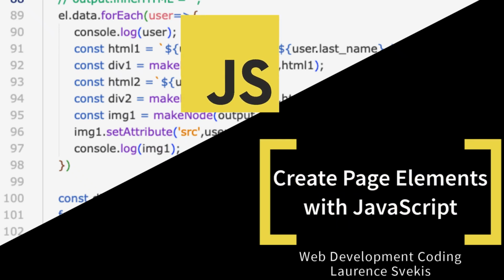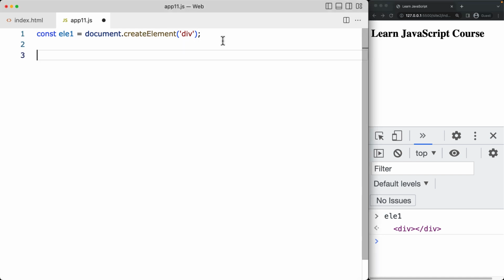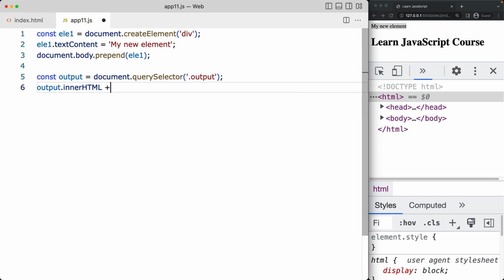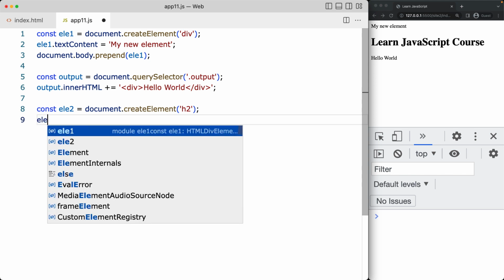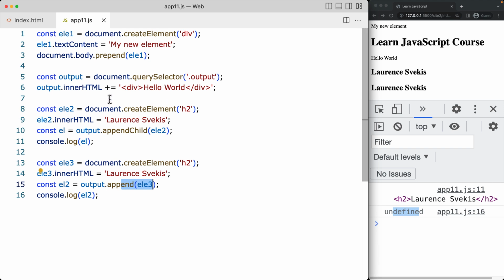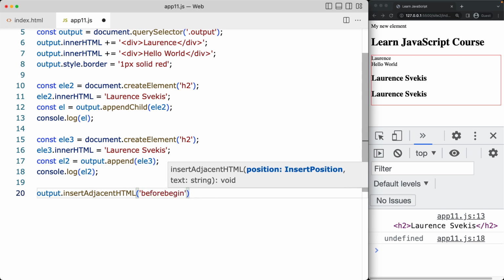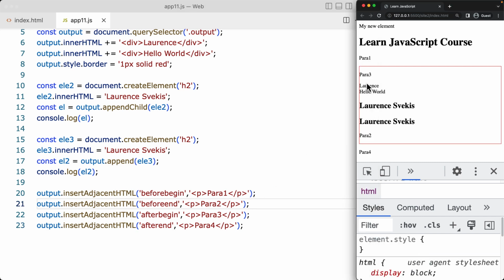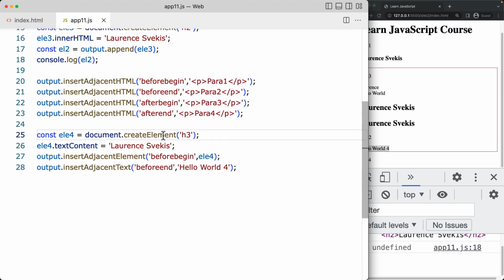Create Page Elements with JavaScript Coding Lesson Free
How to Create Page Elements with JavaScript
Create Page Elements with JavaScript
How to Create Page Elements and make them Interactive with Event
There are several ways to create page elements with JavaScript, including:

Using the document.createElement method, which creates a new element with the specified tag name. For example, the following code creates a new div element:

Using the innerHTML property to add HTML content to an existing element. For example, the following code adds a new p element to an existing div element with an id of "container":

Using the appendChild method to add a new element as a child of an existing element. For example, the following code adds a new p element as a child of an existing div element with an id of "container":

Using the insertAdjacentHTML method to insert HTML content at a specific position relative to an existing element. For example, the following code adds a new p element before an existing div element with an id of "container":

You can also use any of the above methods to add CSS styles, classes and attributes to the newly created elements.